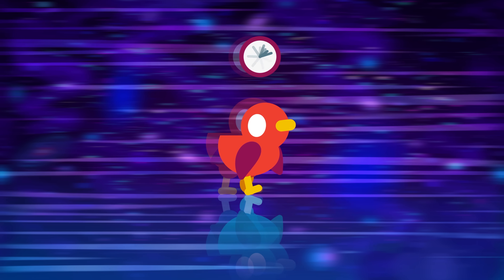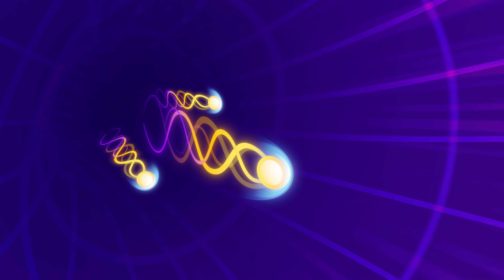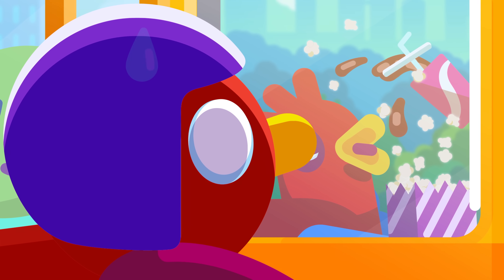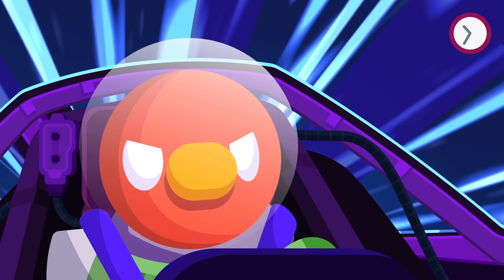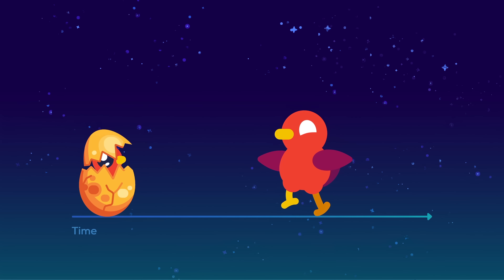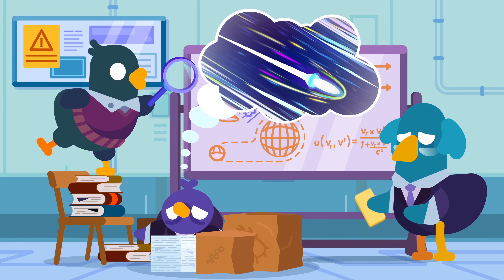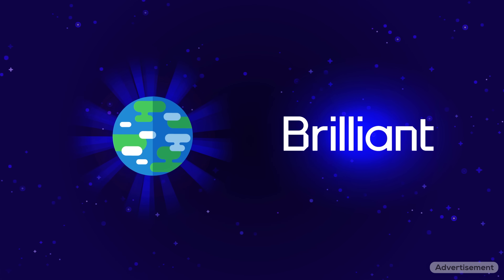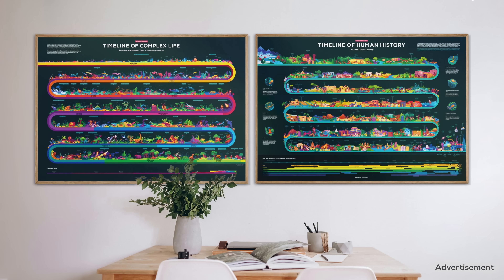We Traveled Back in Time. Now Physicists Are Angry.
Go on your very own time travel adventure with our Timeline of Human History and Timeline of Complex Life Posters, only available on the kurzgesagt shop

Time travel is possible. In fact, you’ve been doing it since the day you were born. But what if we told you there’s a way to hack the universe and manipulate time itself?
We just have to do two simple things to make it happen:
1. Make a lot of physicists grumpy.
2. Shoot one twin through space against their will, while the other chills on Earth.
Let's go!